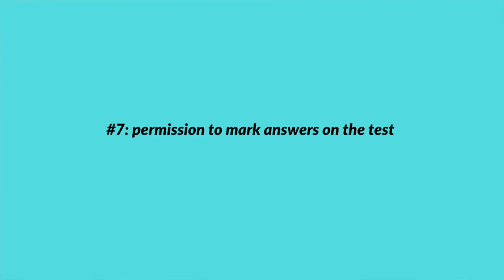COLLEGE ACADEMIC ACCOMMODATIONS // Extended time, personal notetaker, record lectures, and more!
College academic accommodations can be so helpful for disabled people! Accommodations such as extended time, a personal notetaker, permission to record lectures, and more allow us to maximize our full potential when learning. Let me share the academic accommodations that I have and why they're helpful 🤗

BUY MY BOOKS!:
○ 5k, Ballet
○ Up and Down